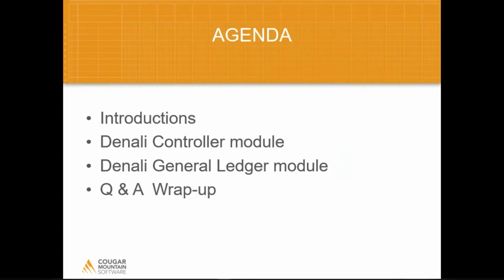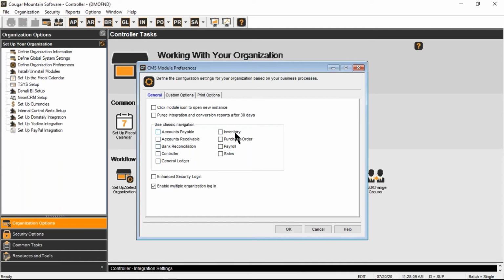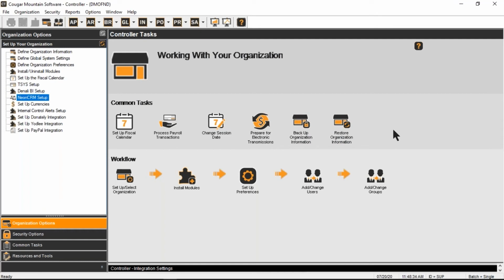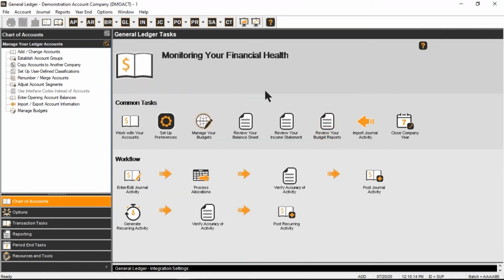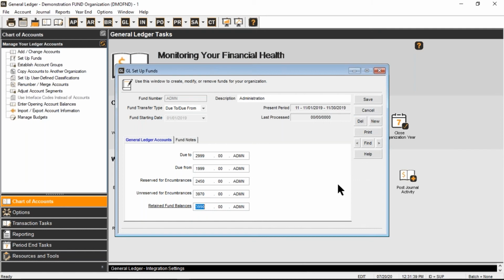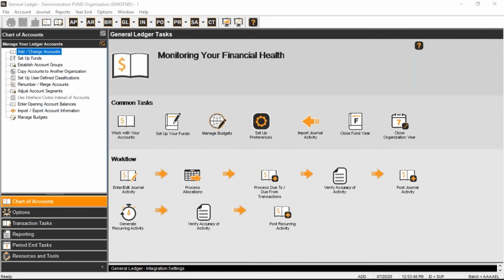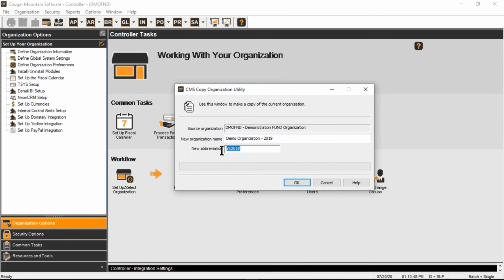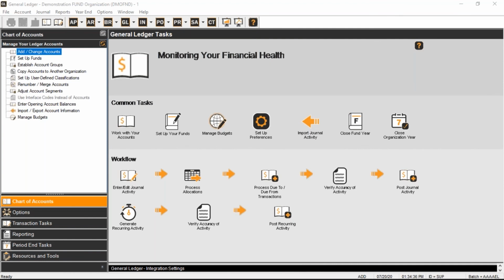Training Company Setup and Controller & General Ledger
Senior Systems Trainer Jeremy Bistline guides you through the Denali Controller and General Ledger modules.

Nonprofit For the best fund accounting software